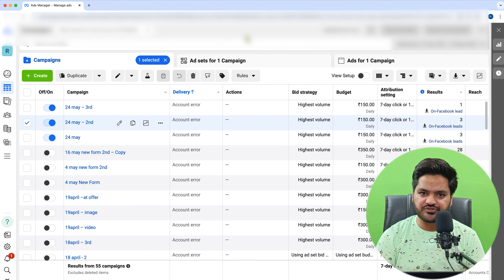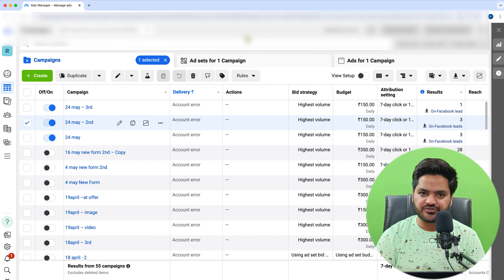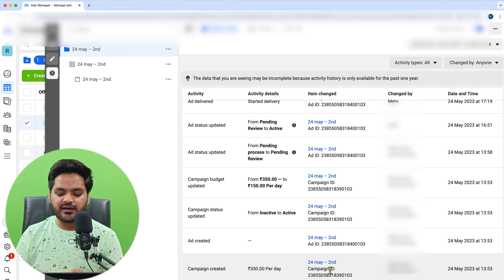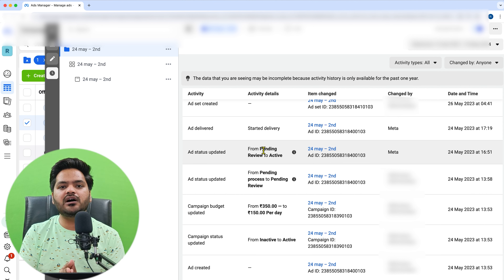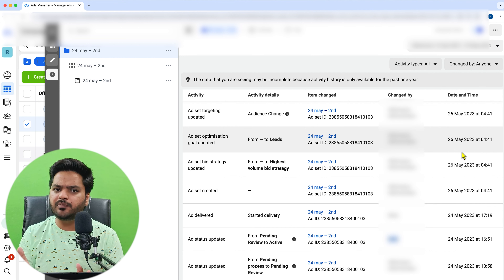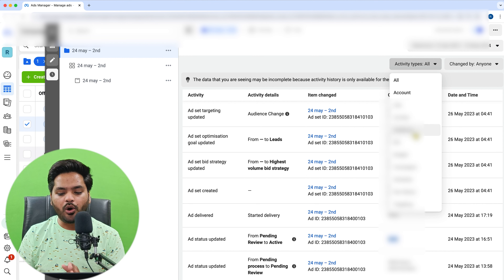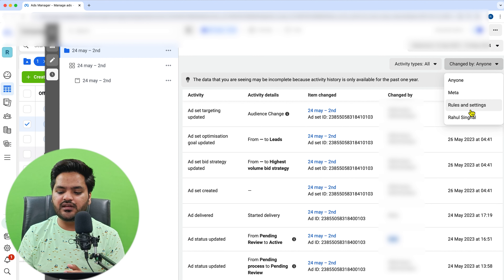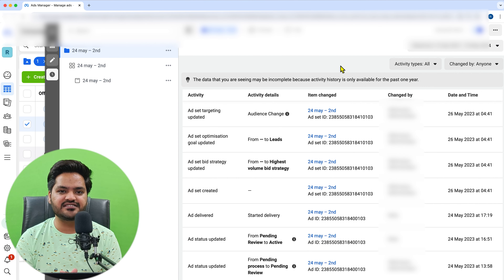Facebook Ads History Option | How to check facebook ads history | View Facebook ads history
Facebook ad Activity History is very valuable information. You can see who made recent change to your Facebook Ad campaigns, Ad sets or Ads.

1. Follow Facebook Ads Series
2. Follow Google Ads Series
4. Complete WordPress Development in Hindi?